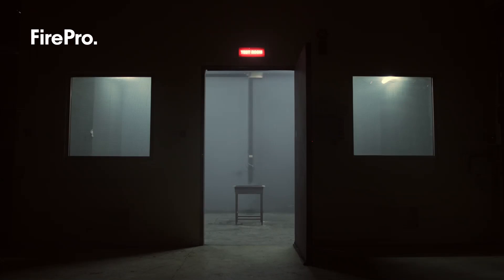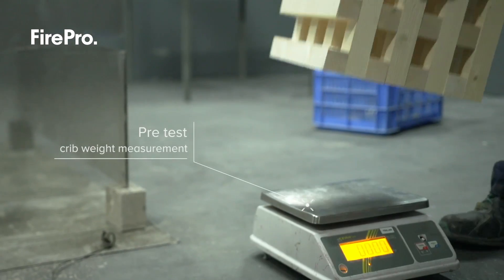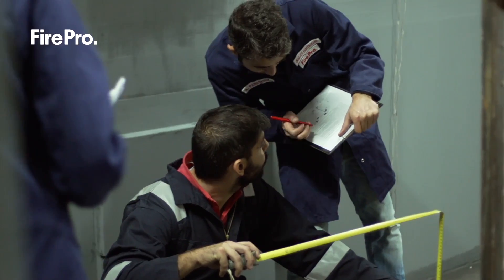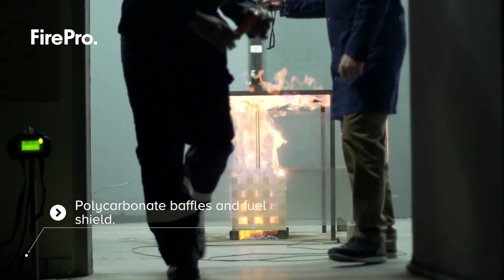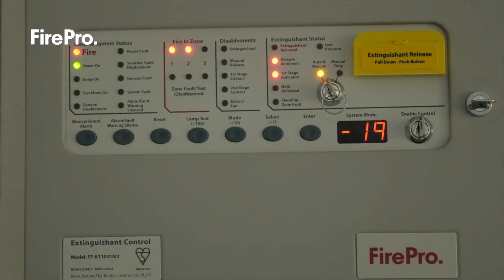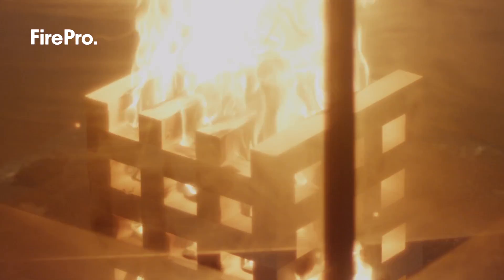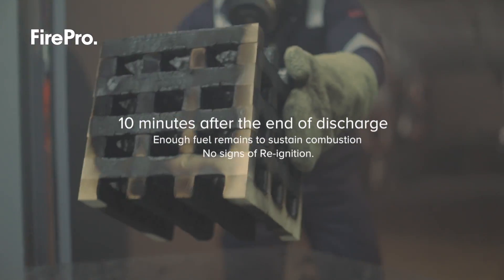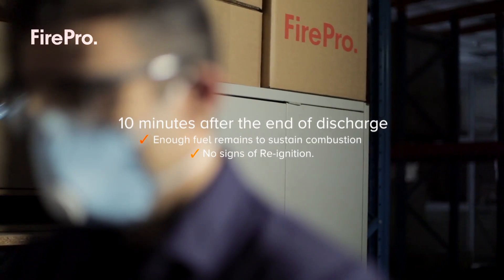FirePro™ Class A Fire Suppression - Wood Crib Test based on ISO & UL Standards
FirePro complies and constantly seeks to be in line with the most respected national and international certificates, approvals and test regimes in the fire suppression industry. The wood crib fire suppression test video describes the test sequence and the challenges involved in achieving a challenging fire suppression according to strict international fire suppression standards. Based on an environmentally friendly compound, our fire suppression technology is specifically designed to balance the often diverse needs for protecting various assets. Stored as a solid compound but discharged as a condensed aerosol, FirePro quickly penetrates tight enclosures to provide fast and effective fire suppression often before a fire reaches a critical stage. FirePro technology protects while caring for the environment and a sustainable future for humanity. Today, more than ever, fire protection engineers choose FirePro’s advanced technology to protect lives and assets.